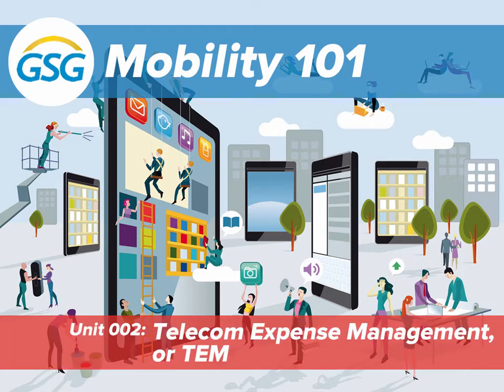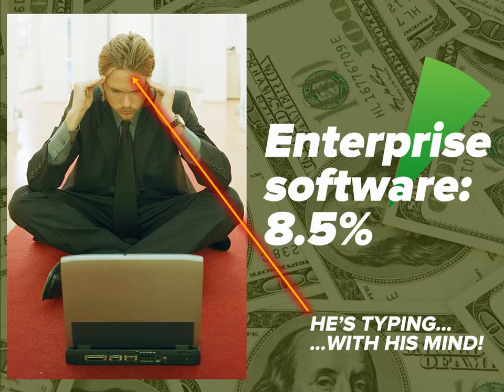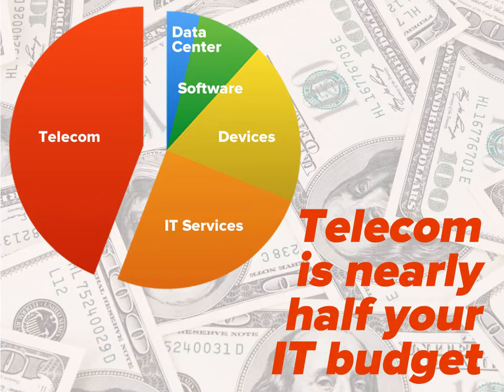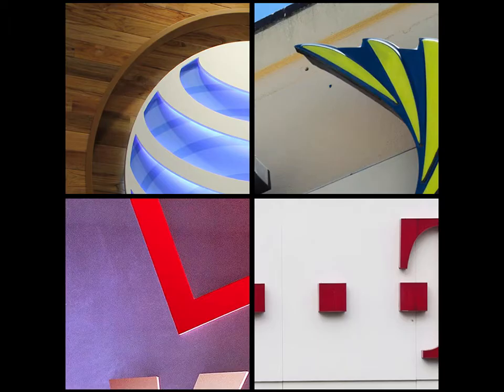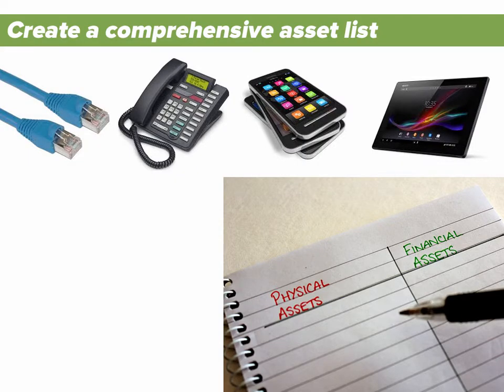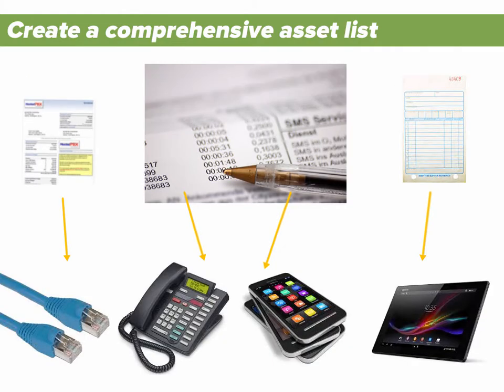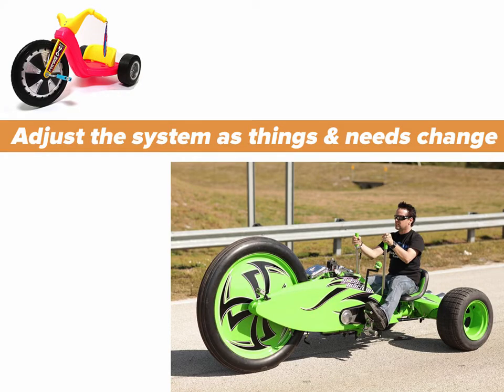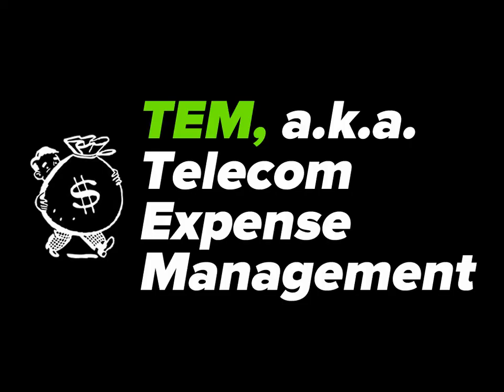Mobility 101: Telecom Expense Management, or TEM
"Mobility 101" is GSG's video series created to help our partners and their customers understand various aspects of mobile devices, services, applications, and management.

This is the second video in the series: Telecom Expense Management, a.k.a. TEM. It explains why your business needs TEM, and what makes up a good TEM system.